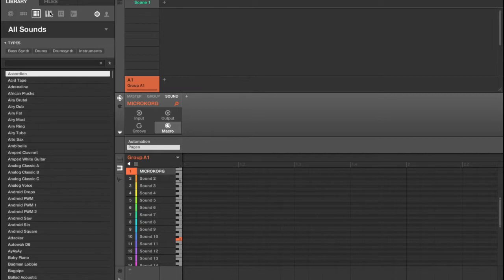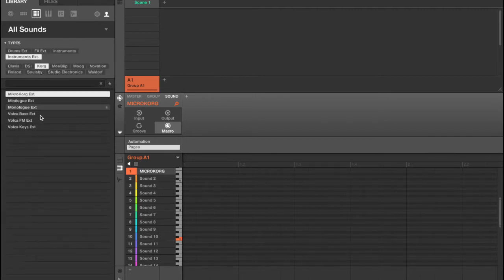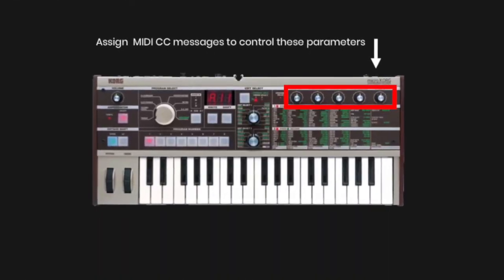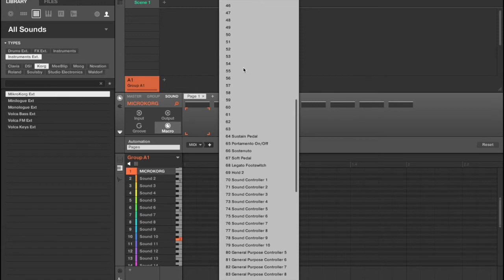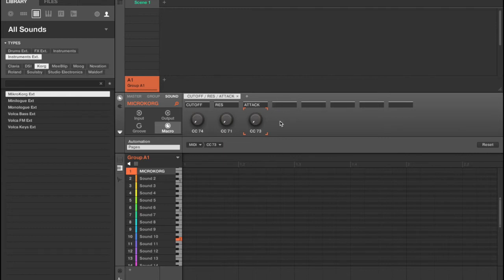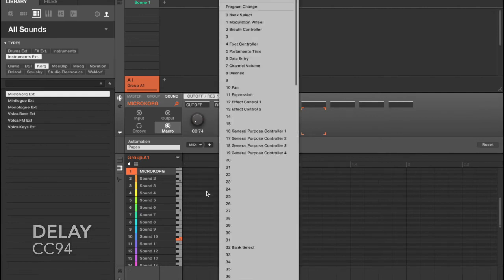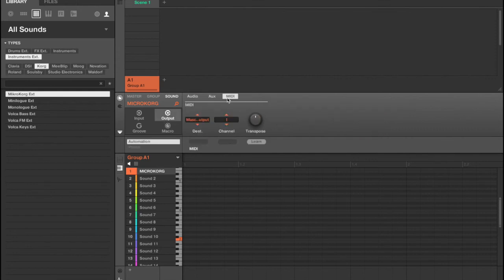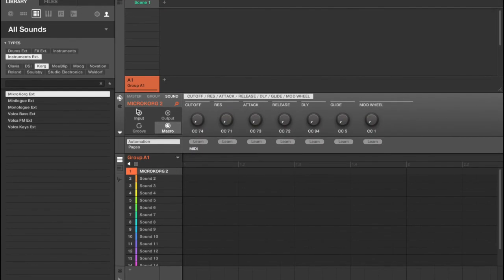Assigning NI Maschine Macro Controls to KORG Microkorg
Hi all, this video is in response to some questions we received to our earlier video back on 11th Sept, 2017 Native Instruments Maschine Studio: Controlling a KORG microKorg.